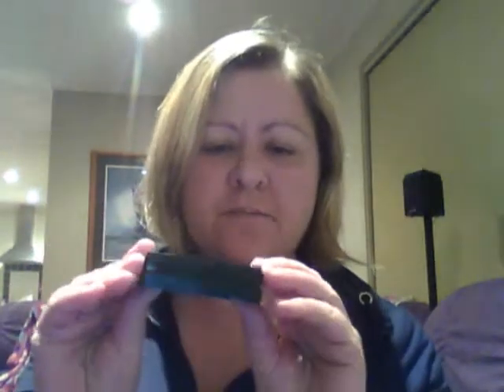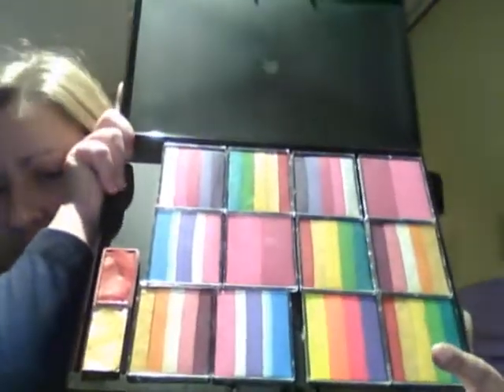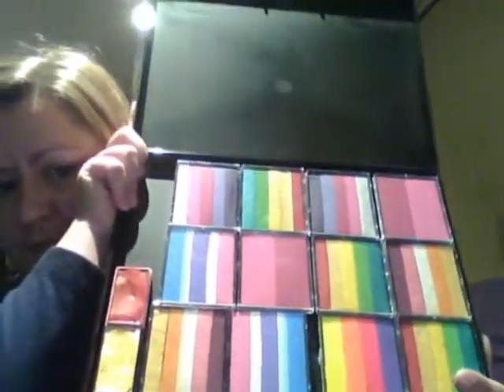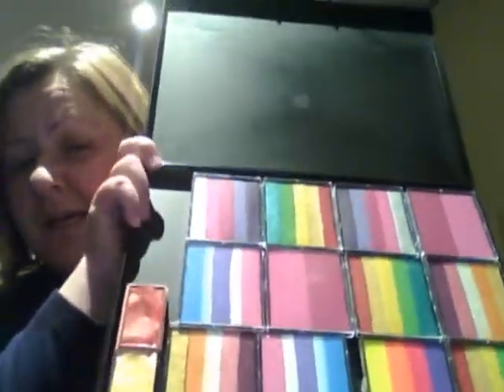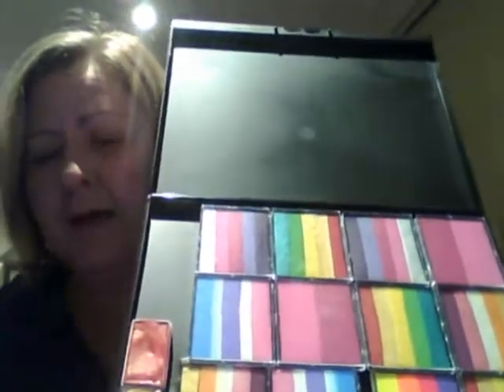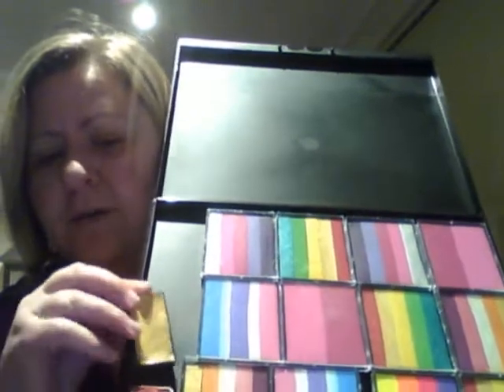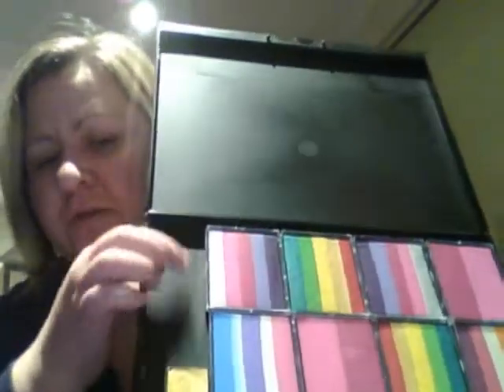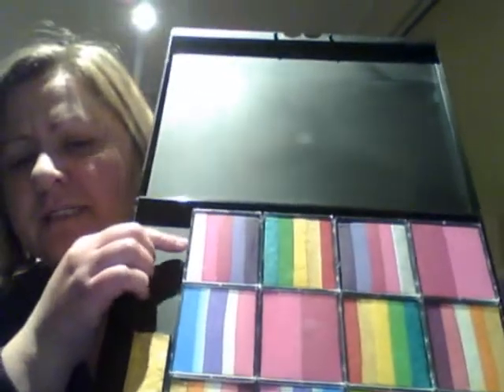New Silly Farm Face Paint Squares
A general run down on size comparisons to other face paint containers already on the market